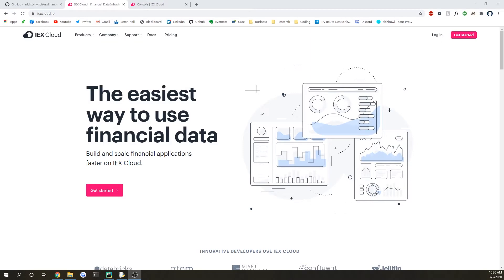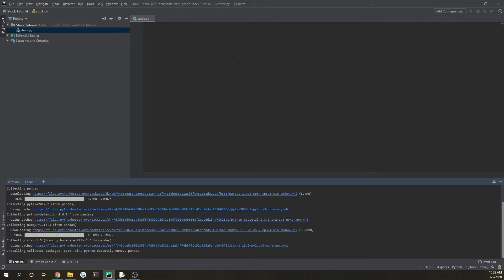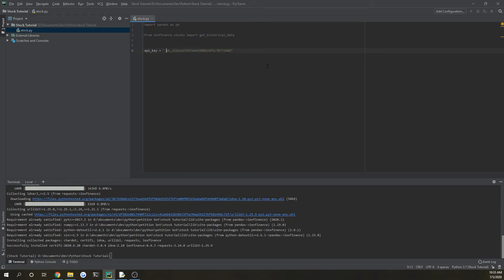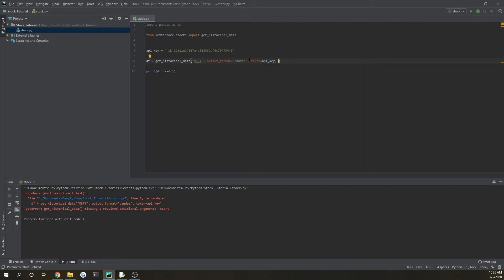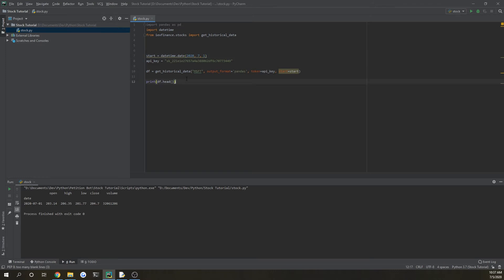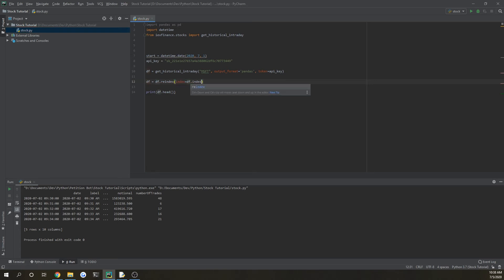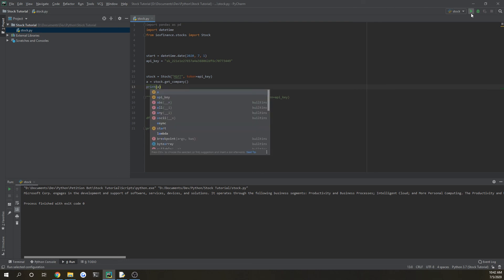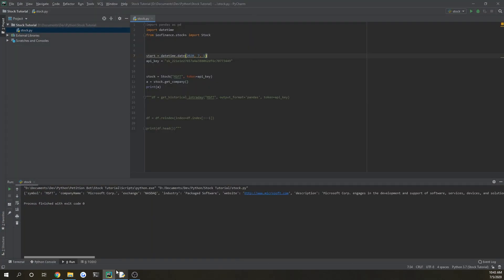Get Real-Time Stock Market Data in Python using IEX Cloud and Pandas | Python Tutorial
In this video, we will be showing you how to get real-time data from stock exchanges into a Pandas data frame using the IEX Cloud API.